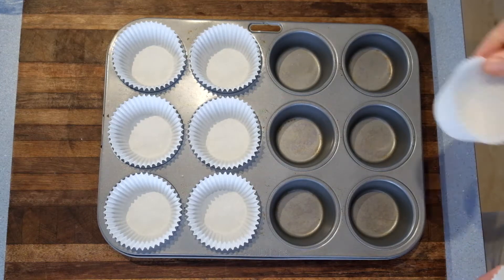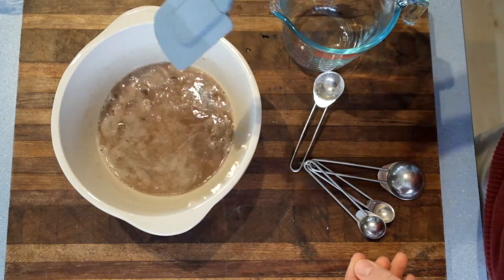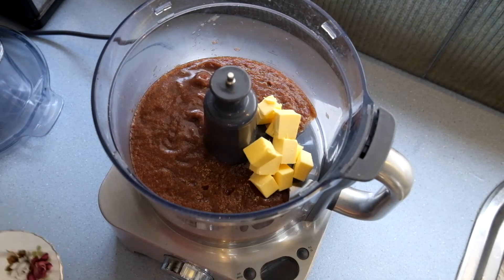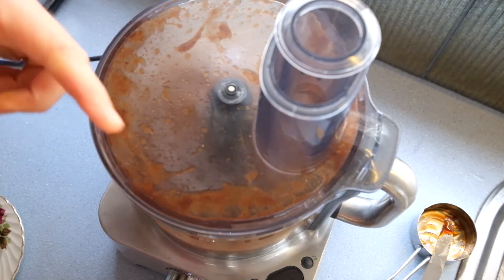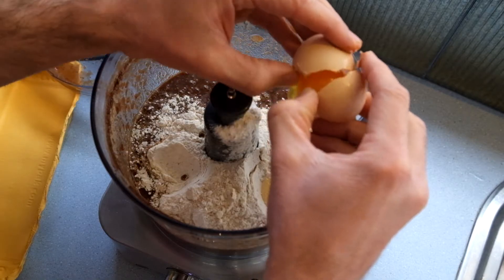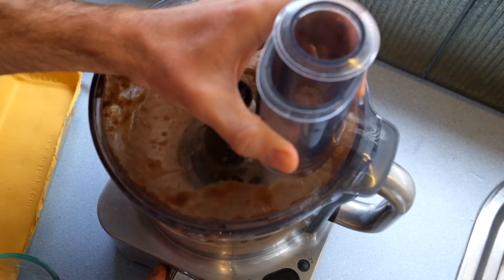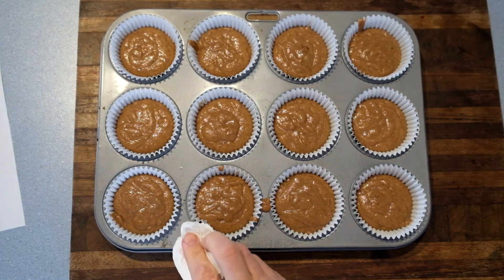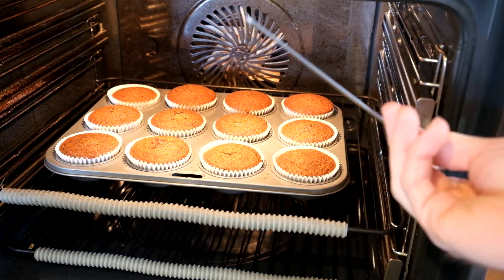Sticky date muffins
Demonstration for Year 8 Technology students